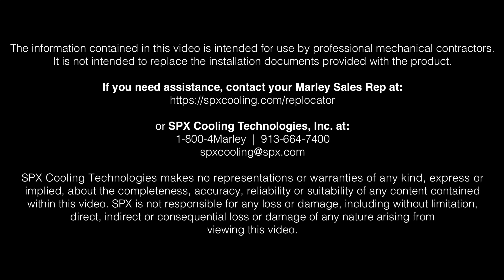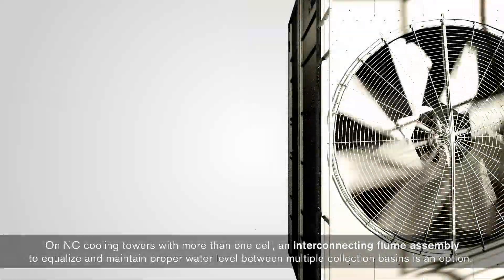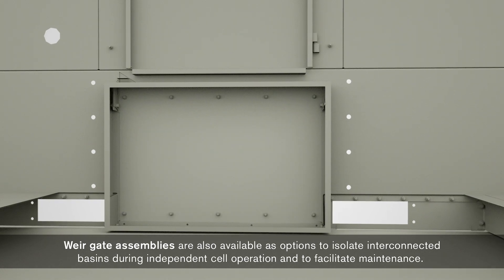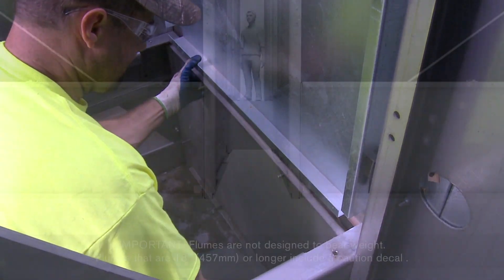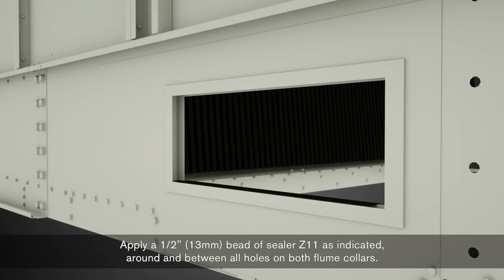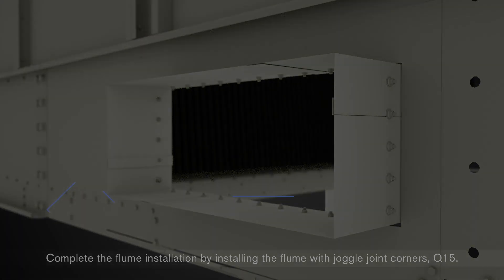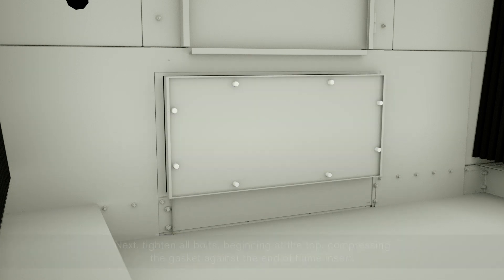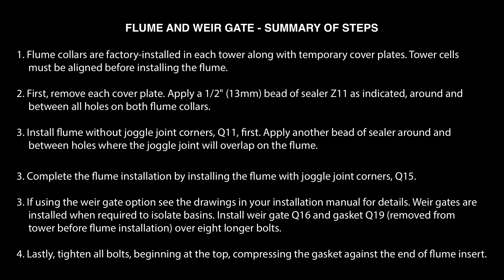How To Install A Marley® NC® Cooling Tower Episode 12: Flumes and Weir Gates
On NC cooling towers with more than one cell, an interconnecting flume assembly to equalize and maintain proper water level between multiple collection basins is an option.